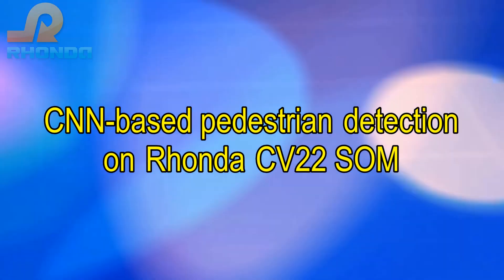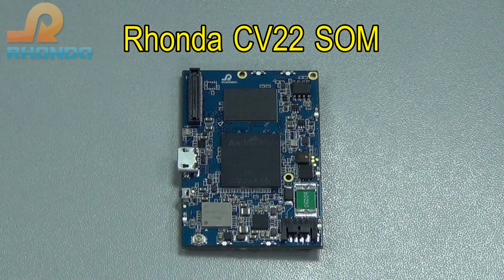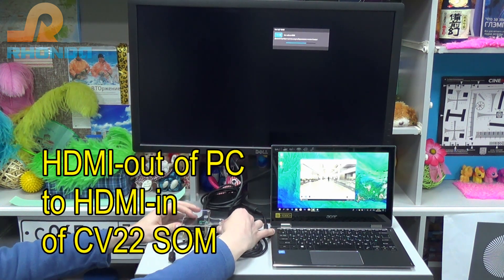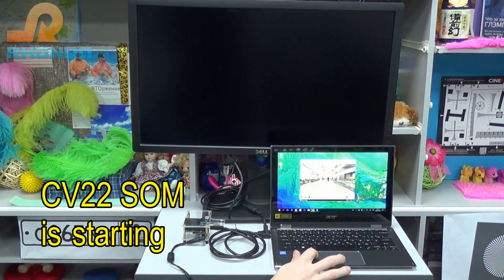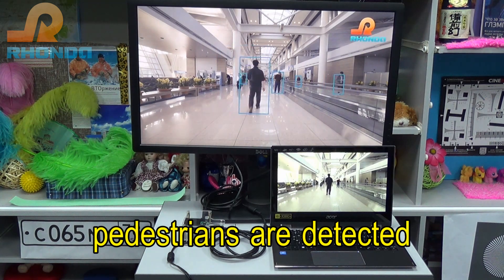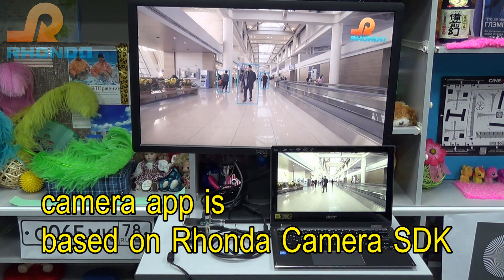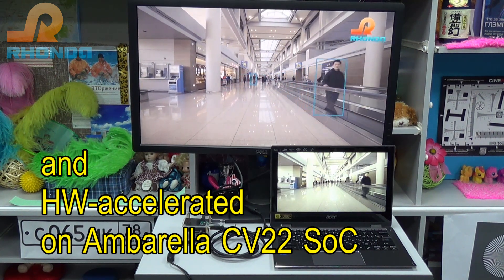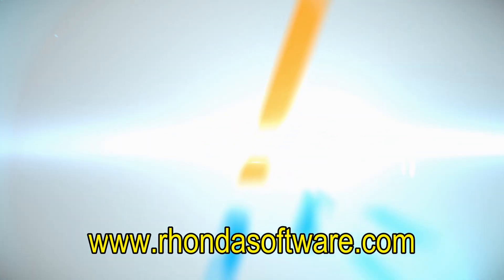CNN-based pedestrian detection on Rhonda CV22 SOM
Rhonda Software developed the CNN (convolutional neural network) -based classifier for pedestrian detection and HW-accelerated it on the Ambarella CV22 SoC. Rhonda CV22 SOM with HDMI-in board is used for demonstration. HDMI-out of CV22 SOM is connected to display, while its HDMI-in is connected to PC's HDMI-out. 4K video signal input from PC over HDMI is processed on CV22 SOM, and recognition results are outputted to HDMI-out. Pedestrians are detected and marked with blue frames. Camera application is based on Rhonda Camera SDK.